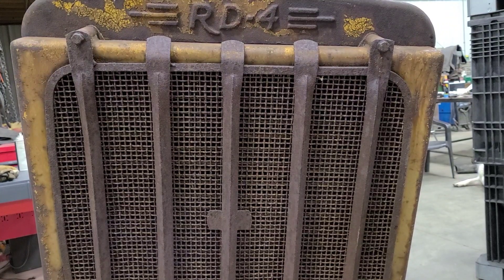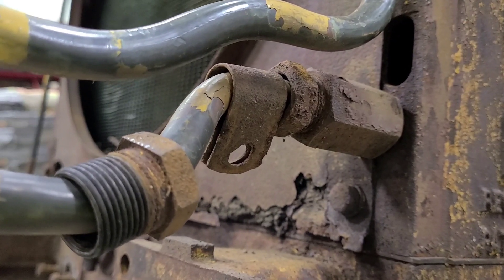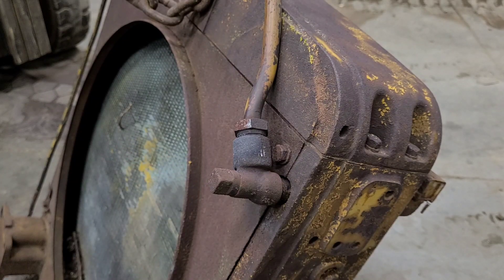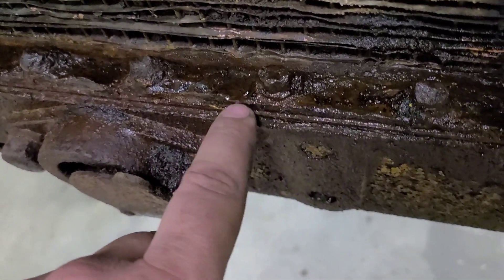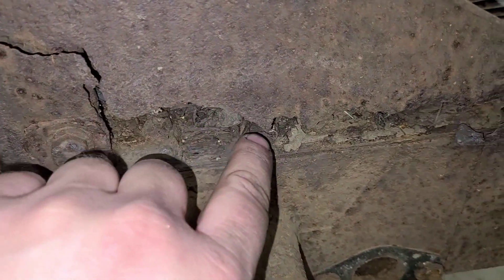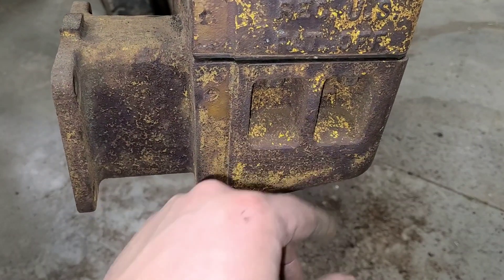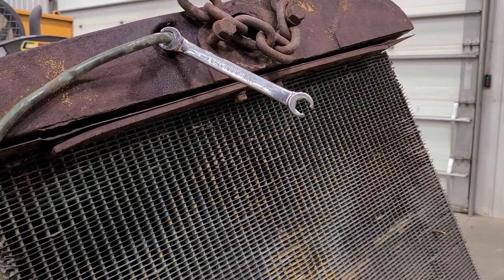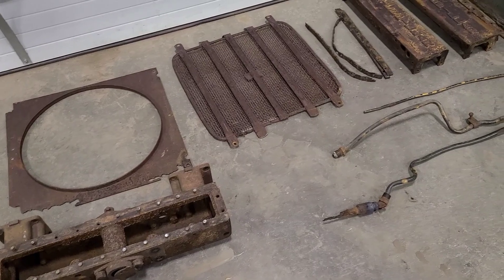Caterpillar RD-4 Radiator Disassembly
Disassembling the radiator to get the core out to bring into a radiator shop for an evaluation and repair